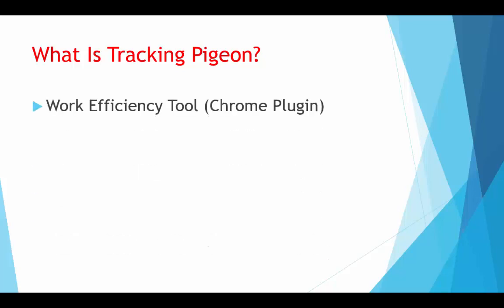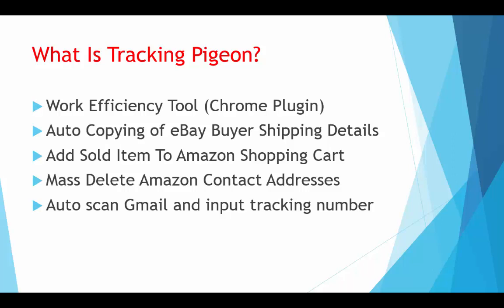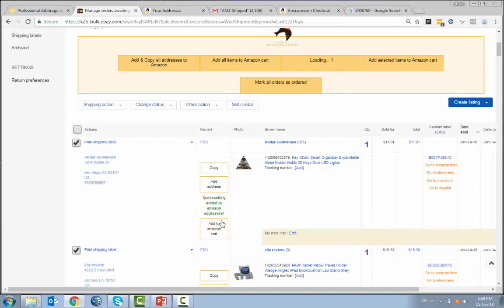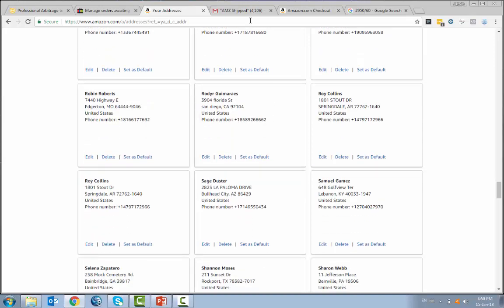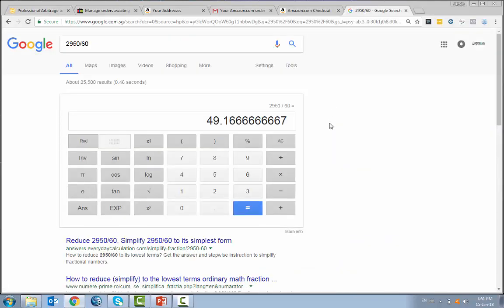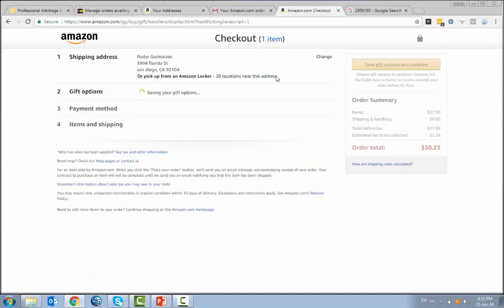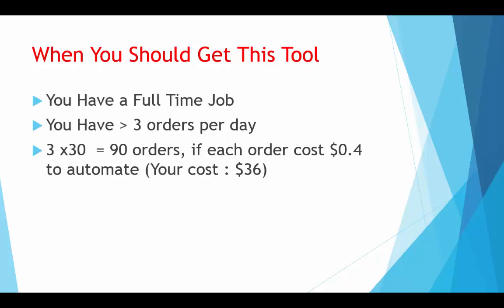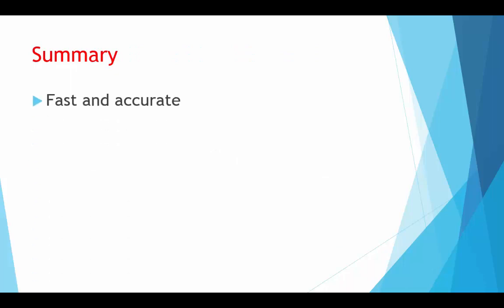How To Use Tracking Pigeon For eBay Drop Ship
Are you stuck with copy and paste daily on your drop ship business? Wait no longer. You can save thousands of minutes by using this chrome plugin.

how to start online business with no money
tracking for ebay